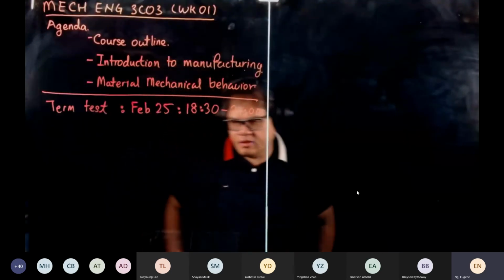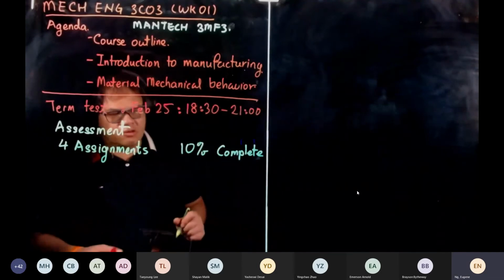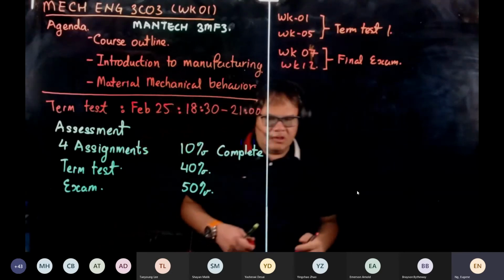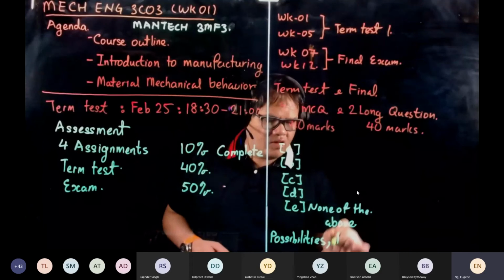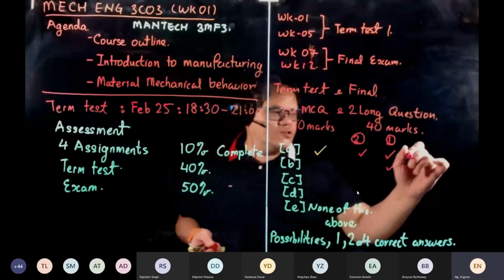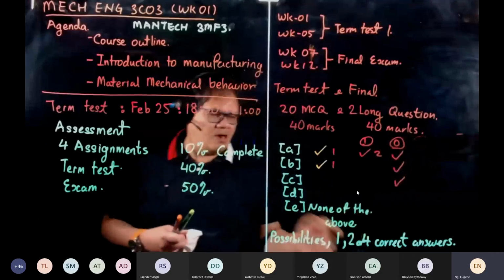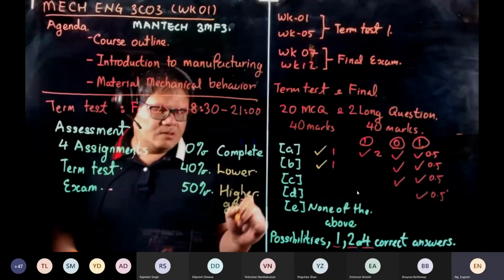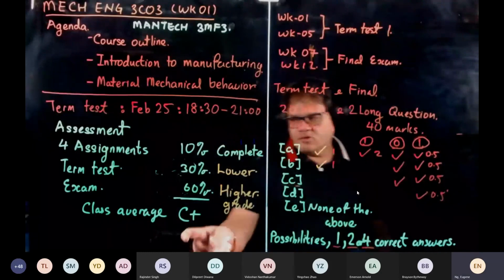W01 Intro Mech Propty P1